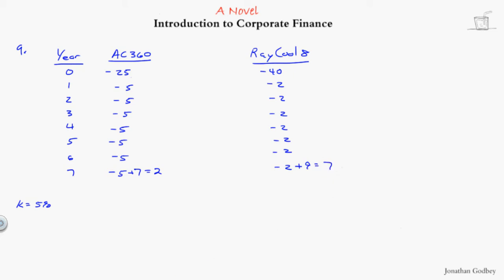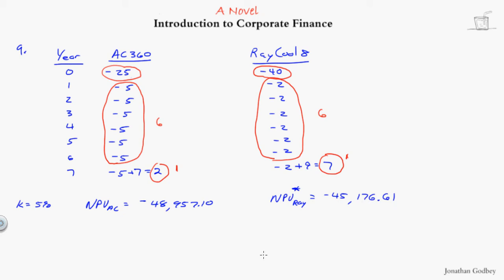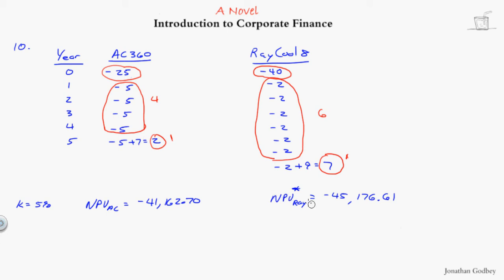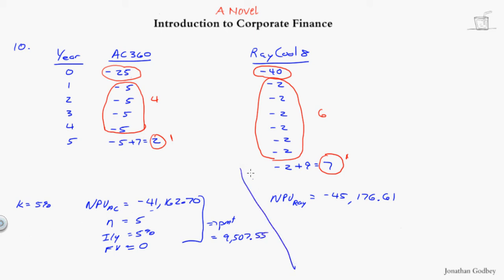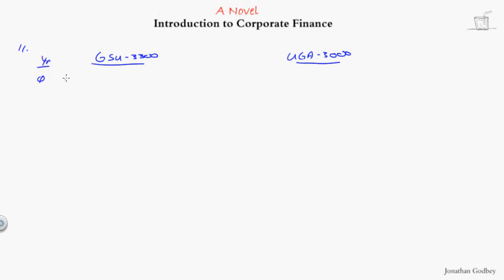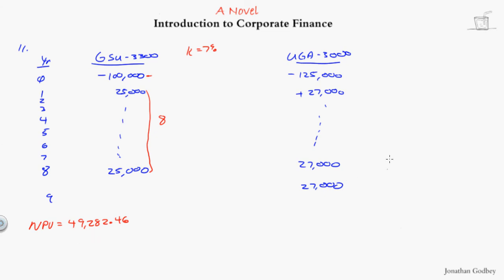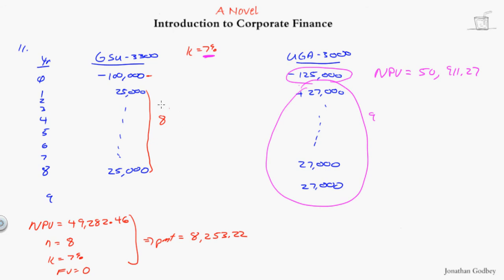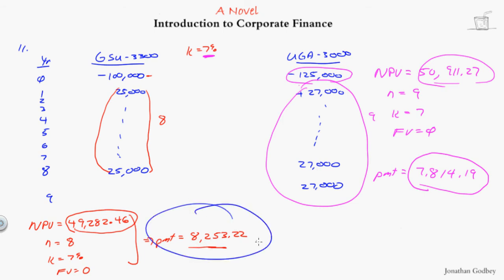Novel Intro Chapter 9 Problems 9 11